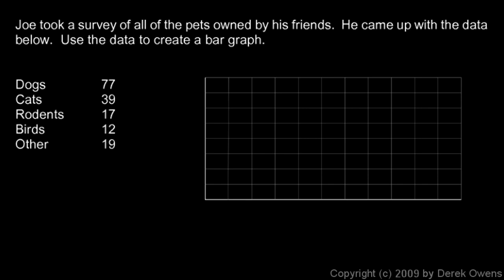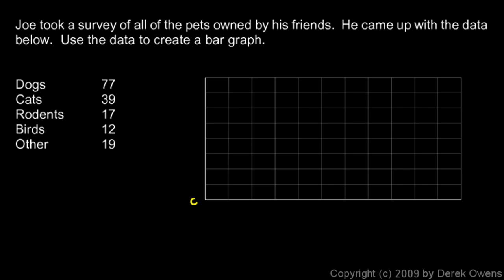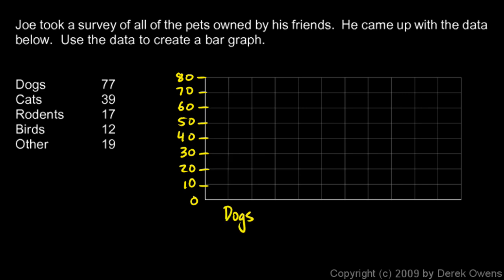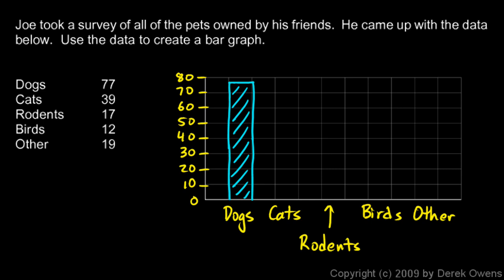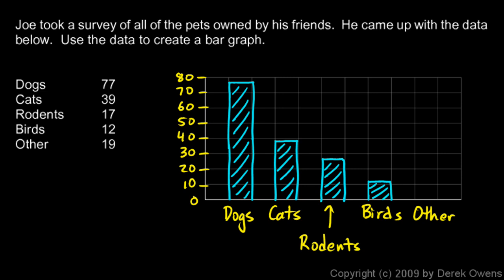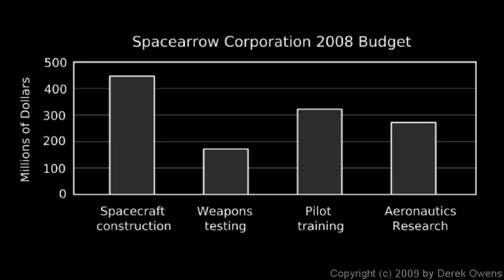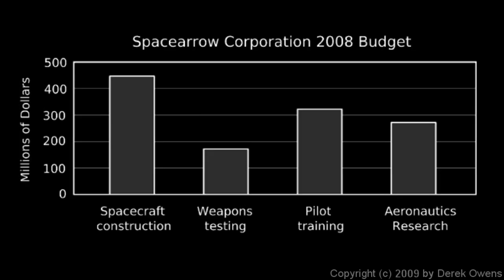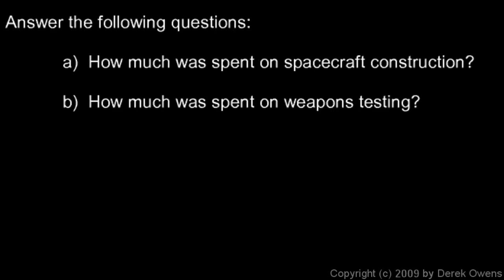Prealgebra 9.2b - Bar Graphs, Part 2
How to create a bar graph from a given set of data, and some more comments on reading interpreting the information presented in a bar graph.  From the Prealgebra course by Derek Owens.